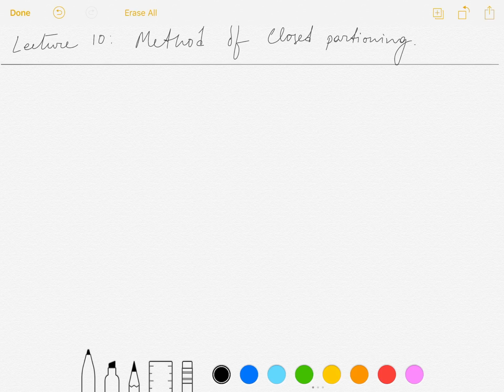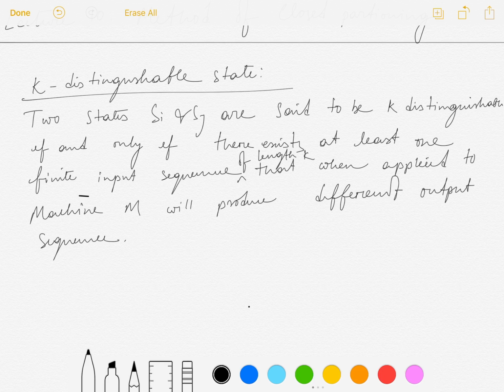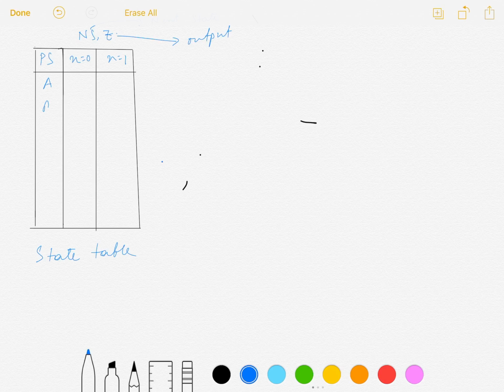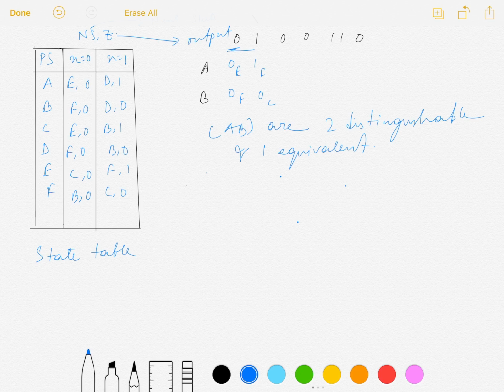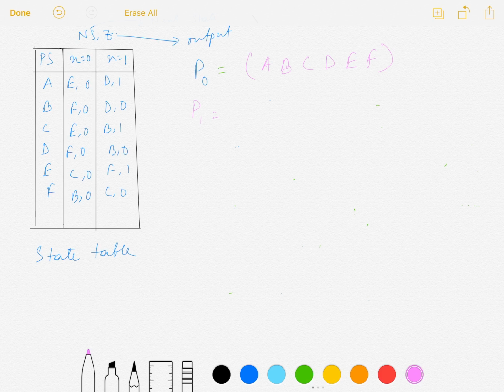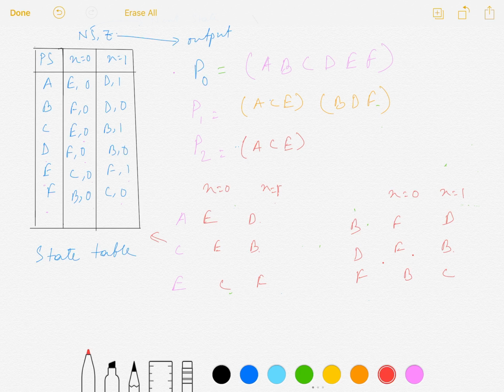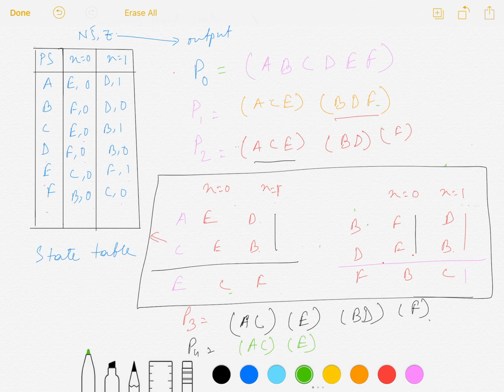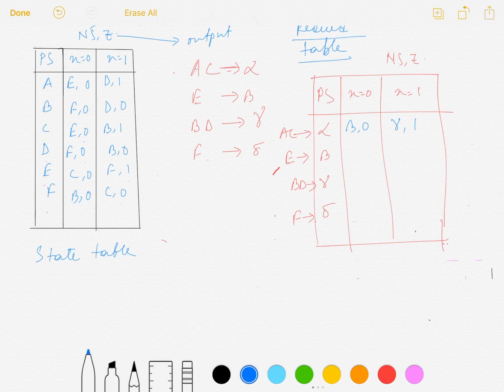Lecture 10: Method of Closed Partitioning